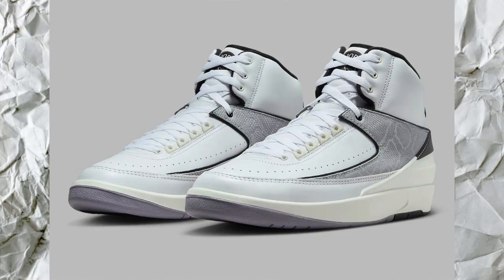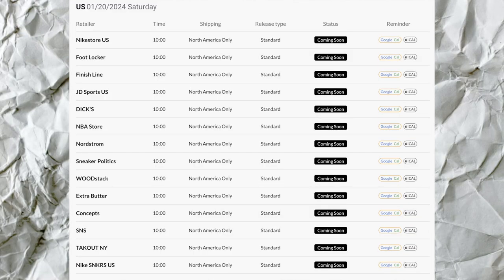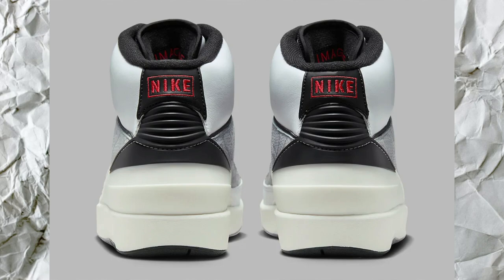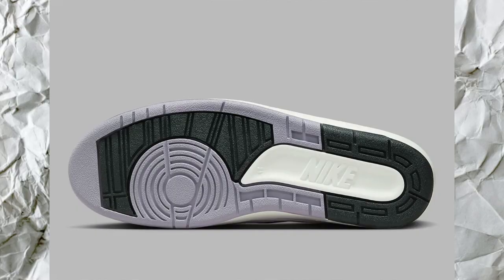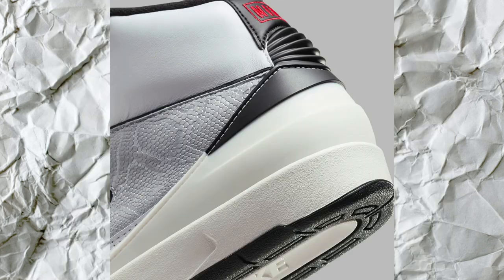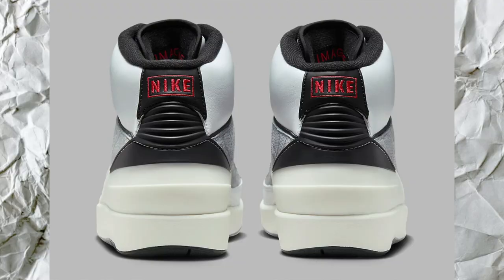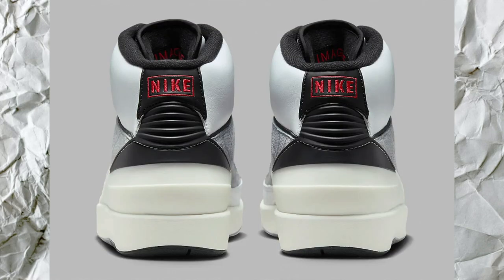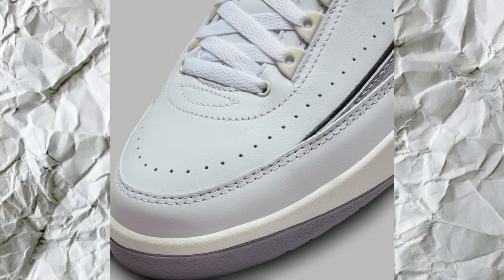What The Game Been Missing? | Jordan 2 "PYTHON" | Sneaker Review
The sneaker game continues to change year after year. But is all change good? Can this innovative Air Jordan 2 " Python " design, be the creation the the game have been missing?

See how I feel about the new coming release. Check out when the release date will be, who is this sneaker specifically for, and check out the price.

Could this pull us out of the creative drought? Do Air Jordans only sell when there is a collaboration?

Let's see.